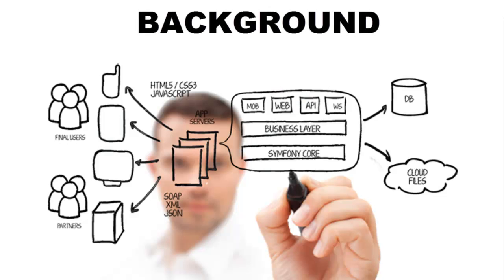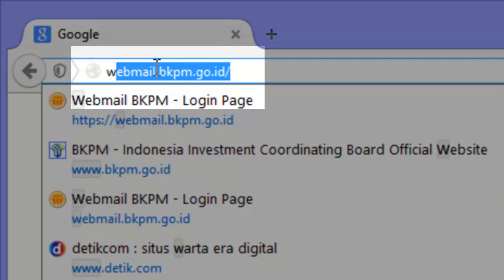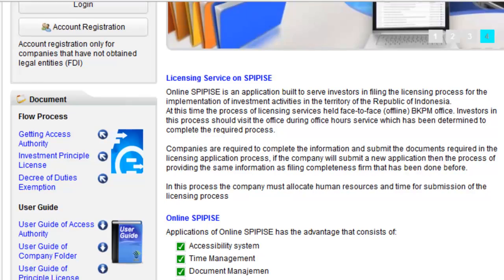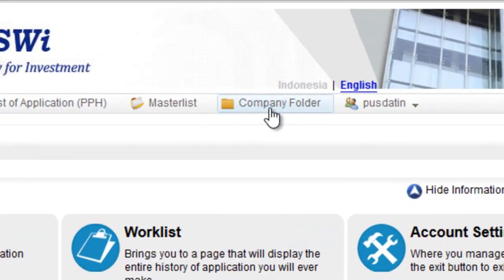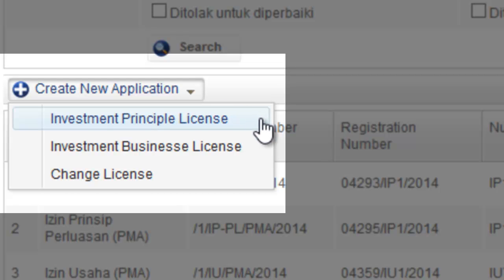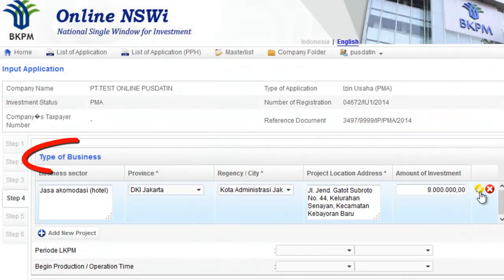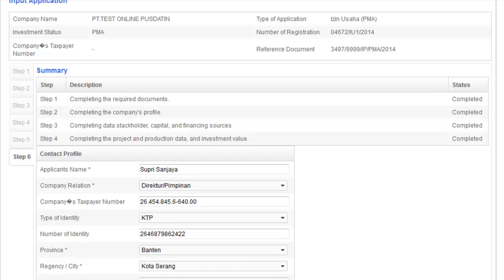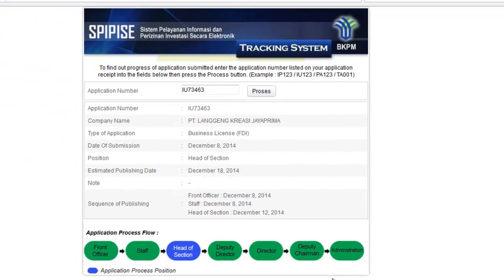Online SPIPISE BKPM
This video contains information of BKPM's online license application system and a demo of how to use the application